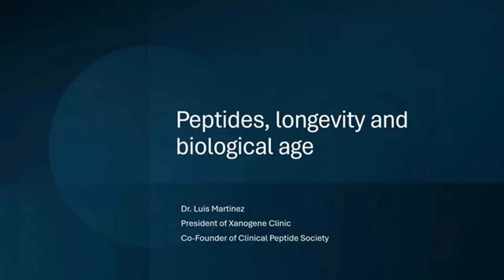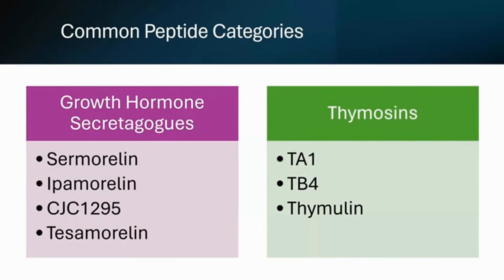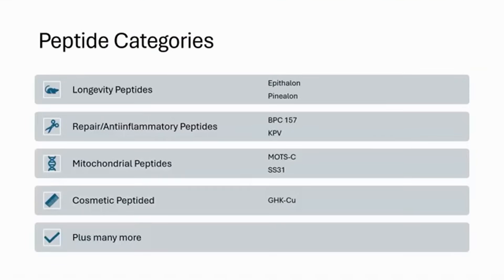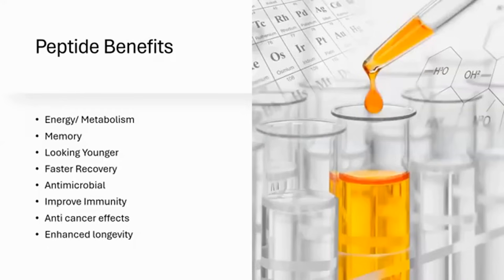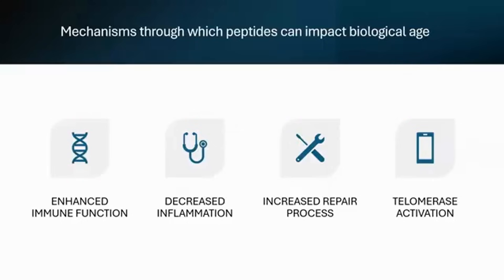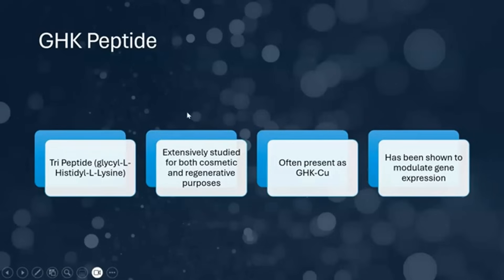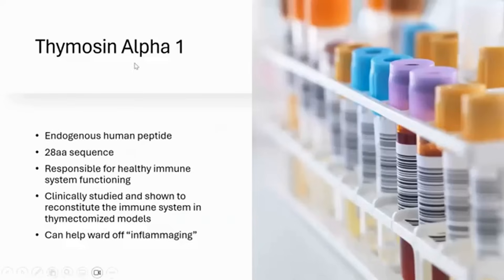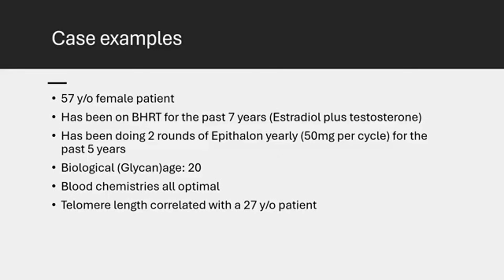30 Years Younger & Telomere Extension? Could Short Chains of Amino Acids Revolutionize Anti-aging?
Could Short Chains of Amino Acids Revolutionize Anti-aging ?  We explore the exciting potential of peptide therapy to address key hallmarks of aging, including biological age and telomere length. This video delves into the science behind peptides and examines early clinical findings that suggest significant possibilities for age reversal.

What you'll learn:
• Key peptides being studied for anti-aging (Epitalon, GHK-Cu, etc.).
• A look at clinical studies and patient data.
• The future of peptide therapy in longevity research.

** Credits To : GlycanAge, Dr. Luis Martinez of Clinical Peptide Society **